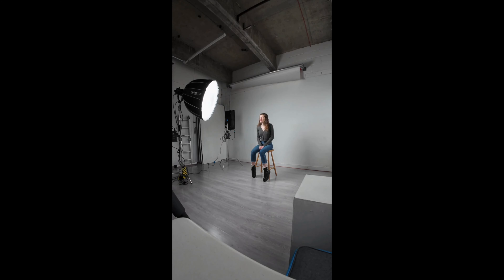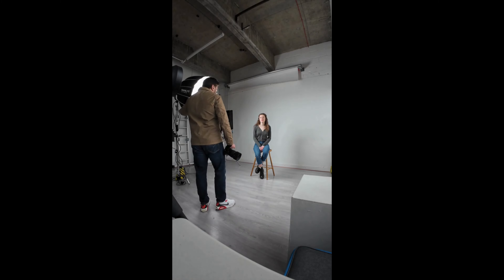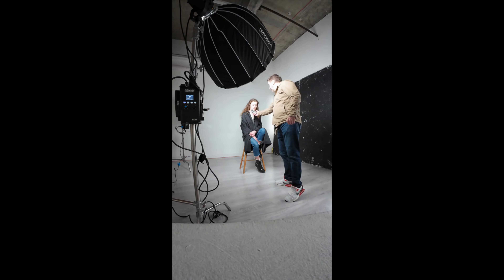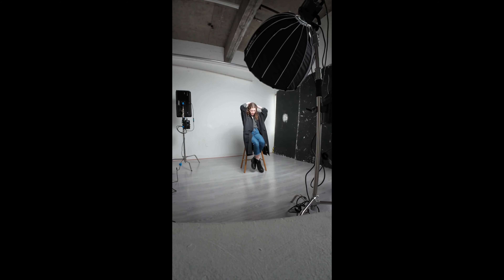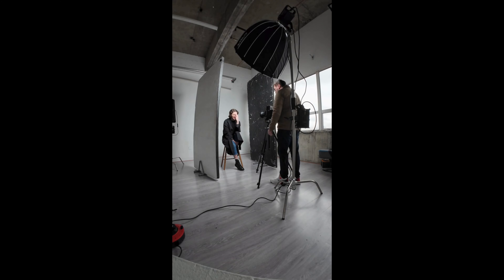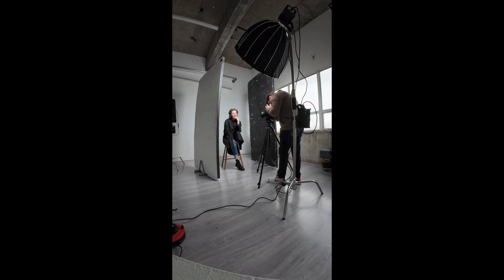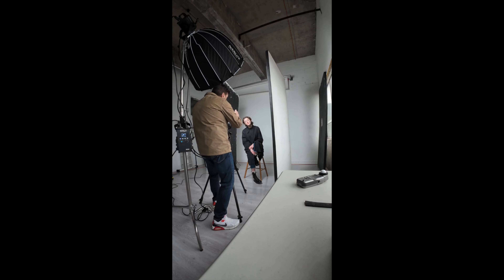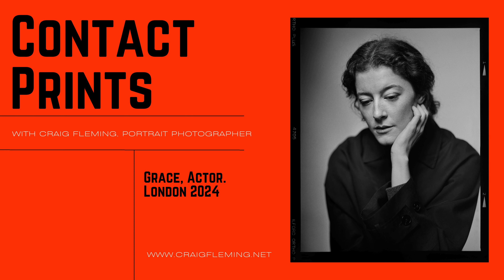Test shoot with Grace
bts behindthescenes photoshoot portrait photographer portraitphotography studio lighting analogue portraittips lightingtechniques creativeportraits Behind the scenes portrait shoot with an actor in the heart of London's Docklands. Shooting on digital and analogue see how I develop the set to give me the exact look I want.